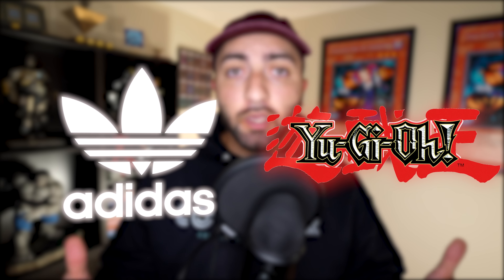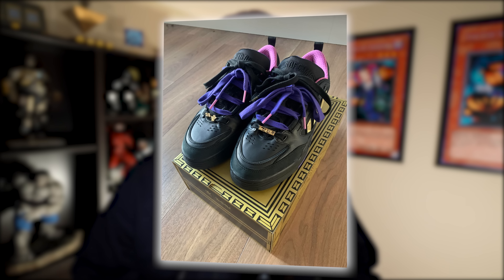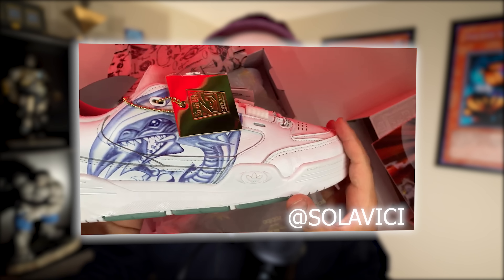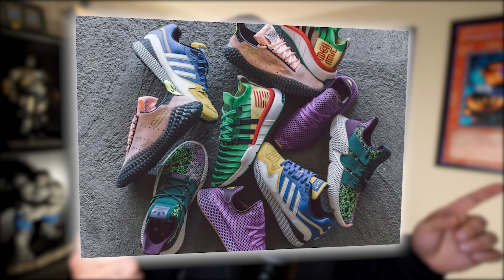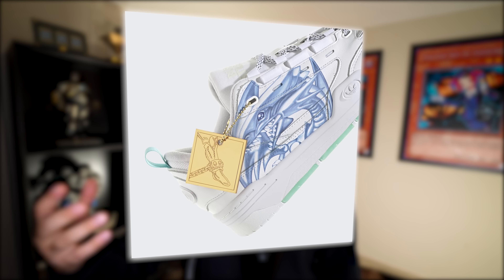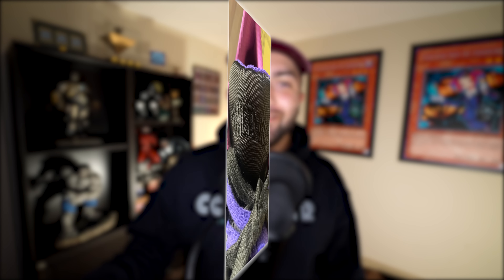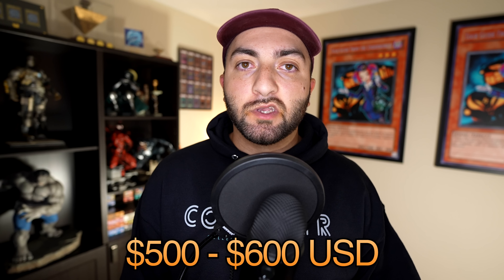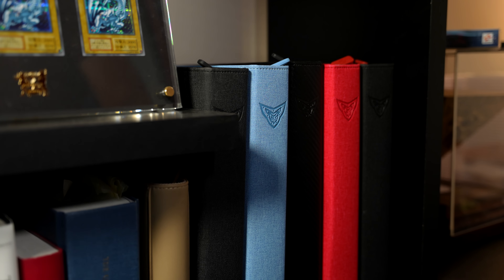Should You Invest in the New Adidas Dark Magician Promo & Shoes?